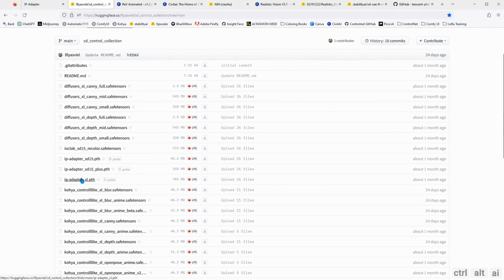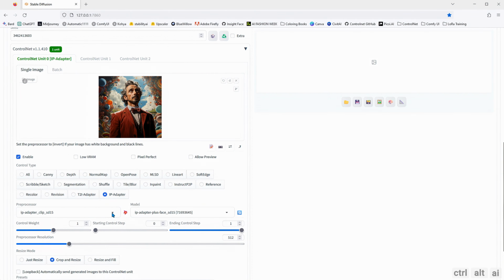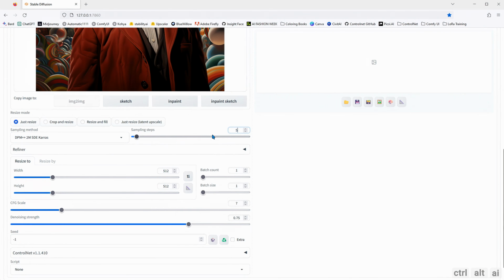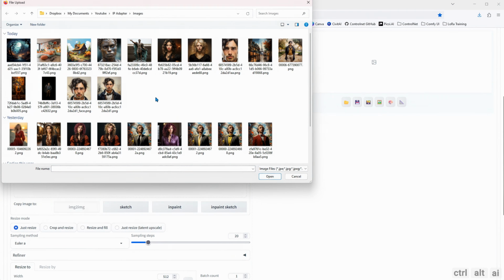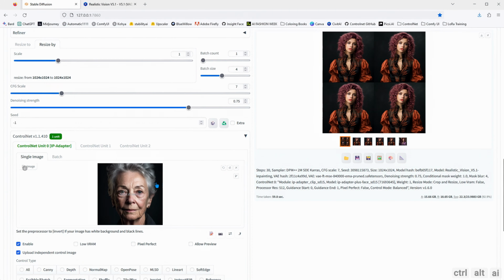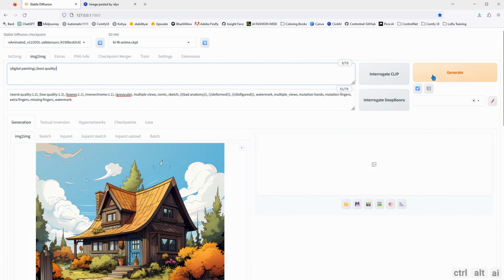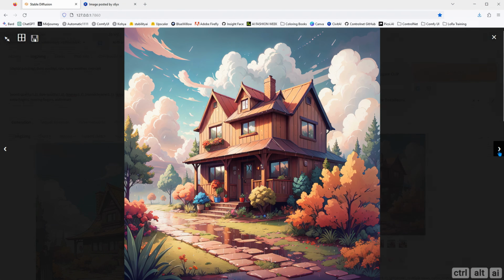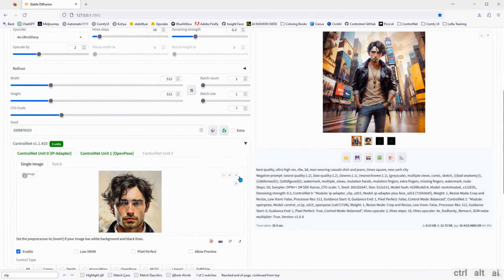A1111: IP Adapter ControlNet Tutorial (Stable Diffusion)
This is a comprehensive tutorial on the IP Adapter ControlNet Model in Stable Diffusion Automatic 1111. I showcase multiple workflows using text2image, image2image, and inpainting.

TimeStamps:

0:00 Intro.
1:07 IP Adapter Models, Checkpoints.
2:56 Character Manipulation Workflow.
10:02 Hair Color & Age In Painting Workflow.
14:59 Environment Manipulation Workflow.
20:23 IP Adapter Plus Face Workflow.